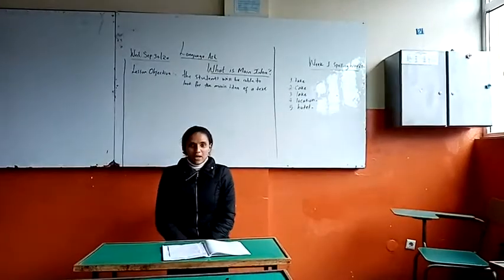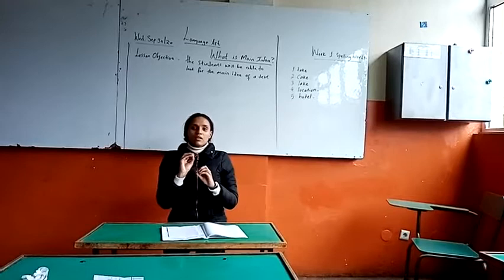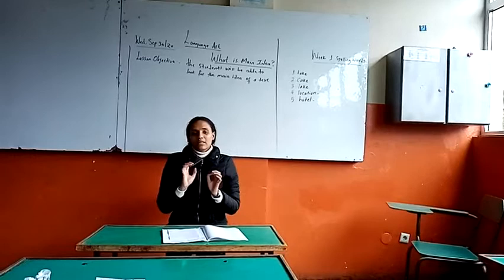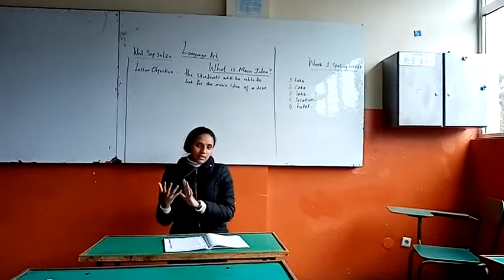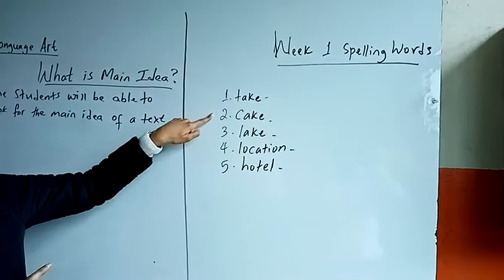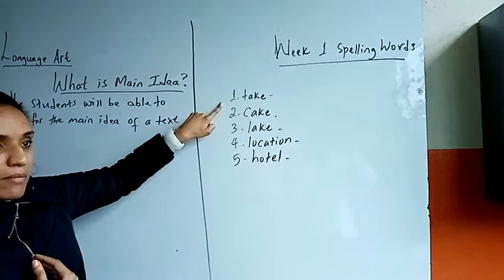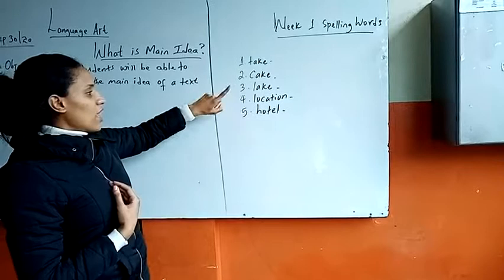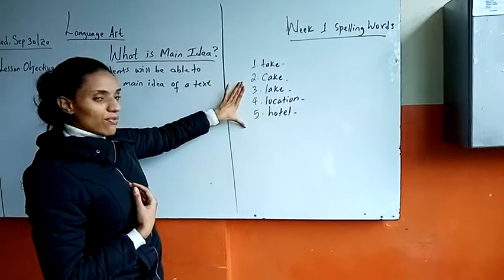G4 ENG SPO SHEWIT ESTIFANOS LESSON #1